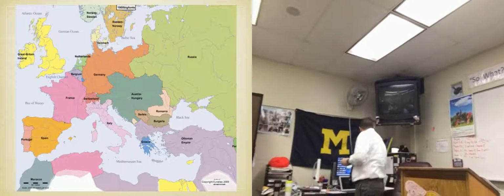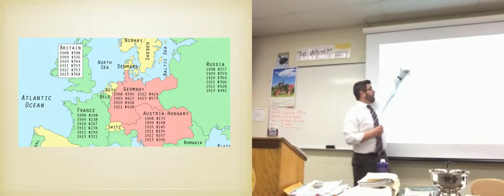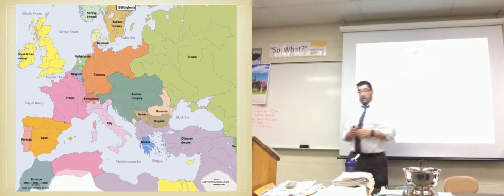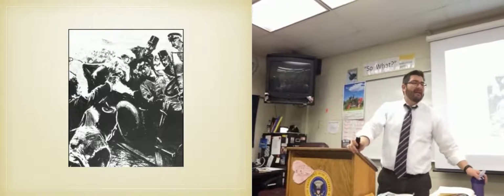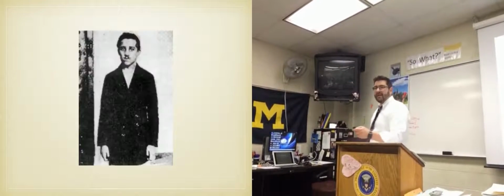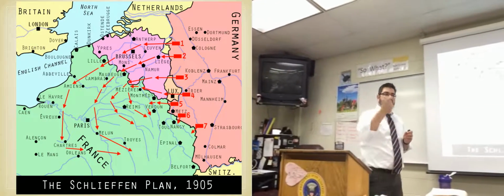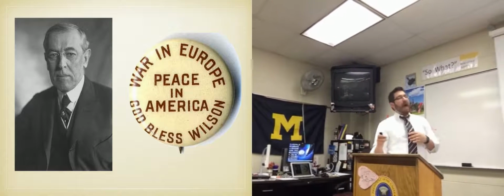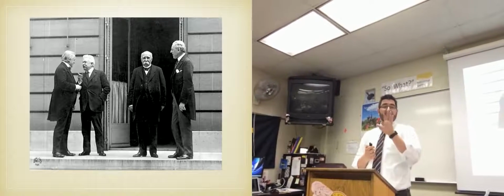AP World: The First World War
Shameless plug for my son's band (he's the drummer) In which the teacher gives a brief overview of the first world war for students of AP World History.